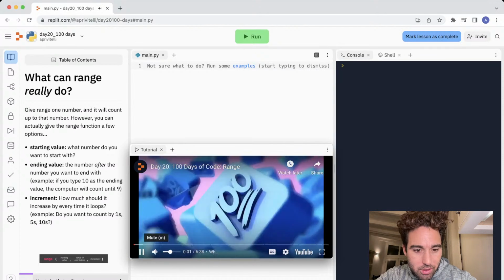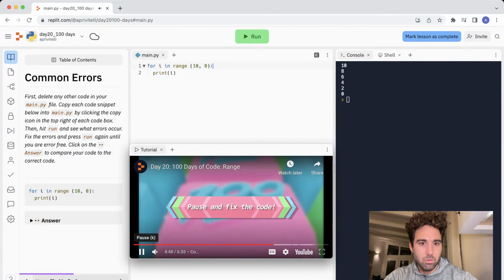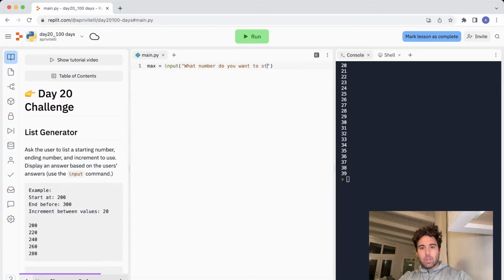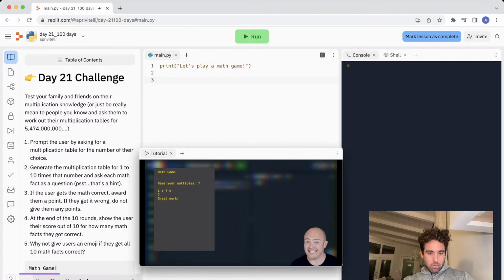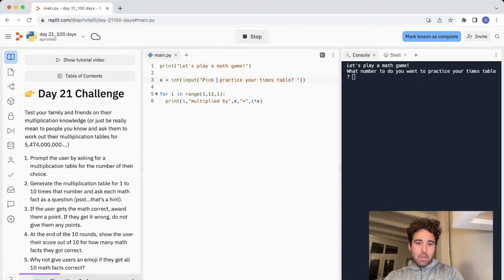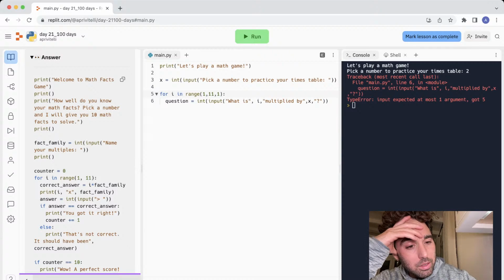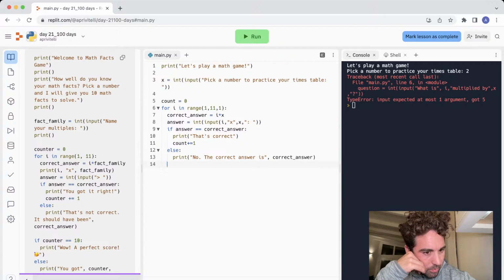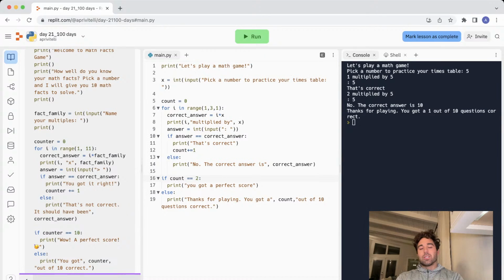Learning Python: Day 20 out of 100